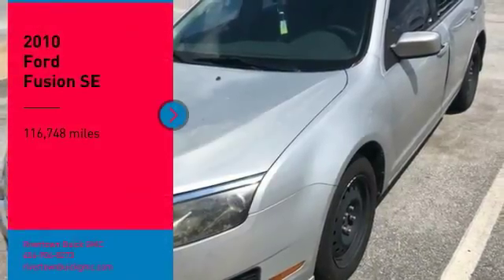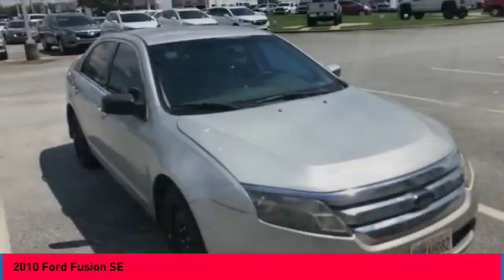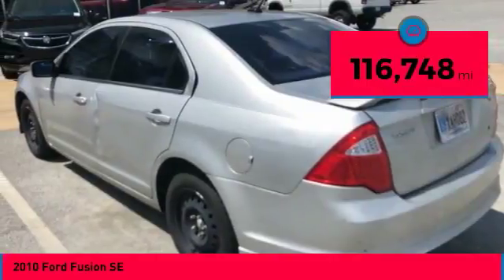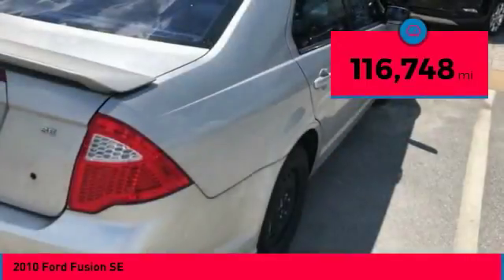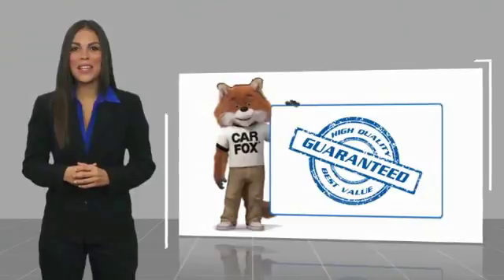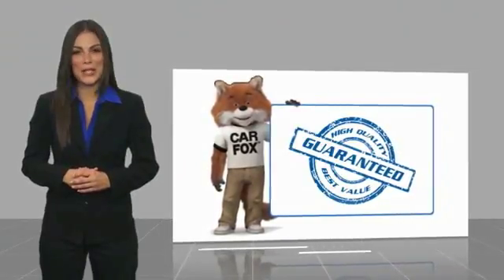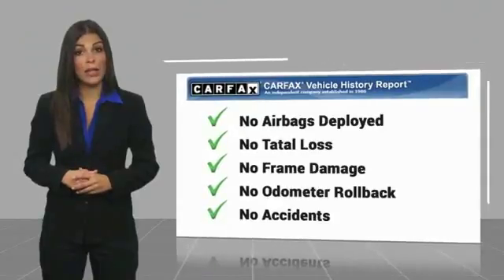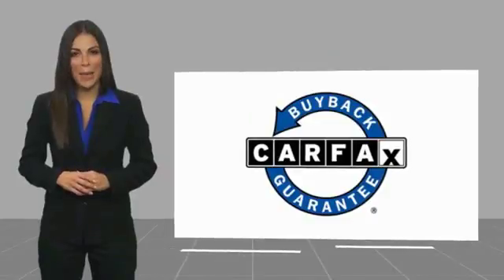2010 Ford Fusion Columbus GA AR179799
2010 Ford Fusion SE

This great opportunity is located at the Buick GMC building. When you pull into the automall KEEP STRAIGHT until you get to the Buick GMC Rivertown building. This 2010 Ford Fusion comes with a CARFAX Buyback Guarantee, which means you can buy with certainty. This 2010 Ford Fusion has great acceleration and wonderful styling without sacrificing exceptional fuel economy. Look no further, you have found exactly what you've been looking for. More information about the 2010 Ford Fusion: Ford's Fusion offers a lot of bang for the buck in a midsize car, and with a wide variety of engine options, available all-wheel drive, a new Sport version, and a new hybrid system, it's a strong contender in a field led by the Chevy Malibu, Honda Accord, and Toyota Camry. Strengths of this model include available hybrid powertrain, Excellent value, powerful selection of engines, edgy styling, and optional all-wheel drive